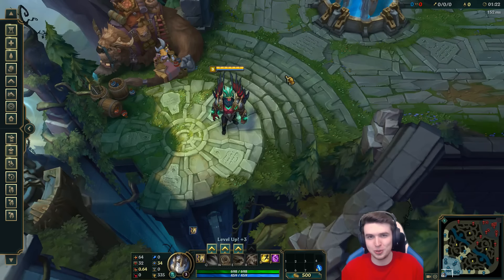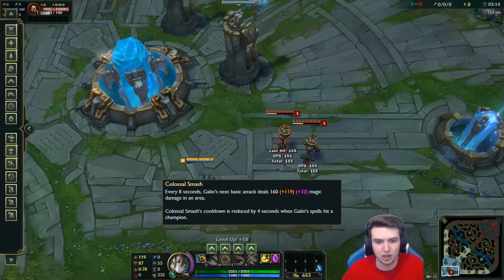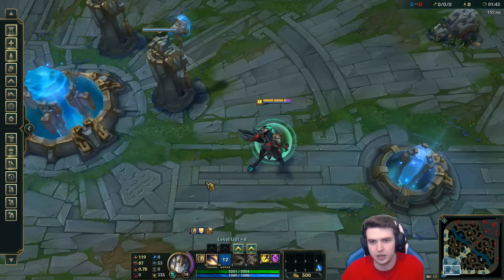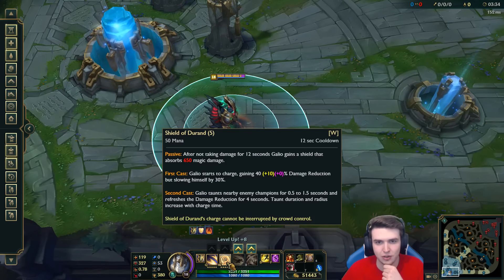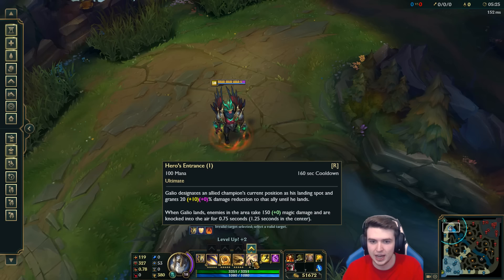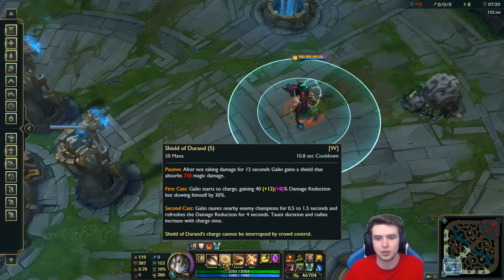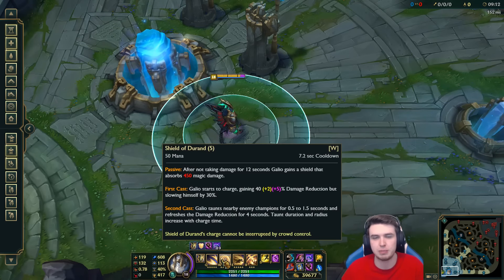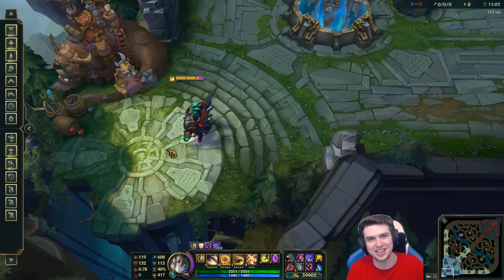60% DAMAGE REDUCTION?? GALIO SPOTLIGHT FIRST IMPRESSIONS (League of Legends)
Jumped onto the PBE to give you my first impressions of Galio's kit with NUMBERS this time, an exact breakdown of his new rework!

60% DAMAGE REDUCTION?? GALIO SPOTLIGHT FIRST IMPRESSIONS (League of Legends)